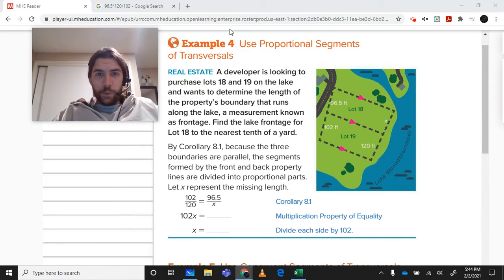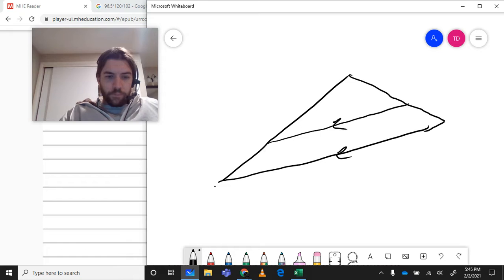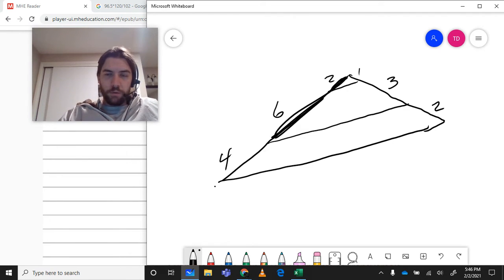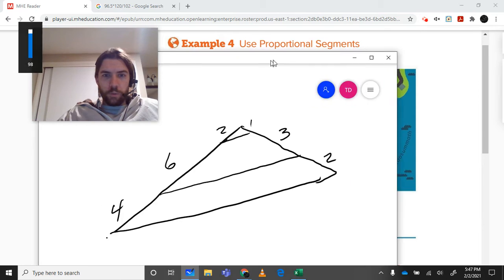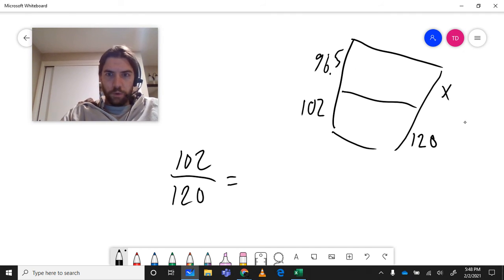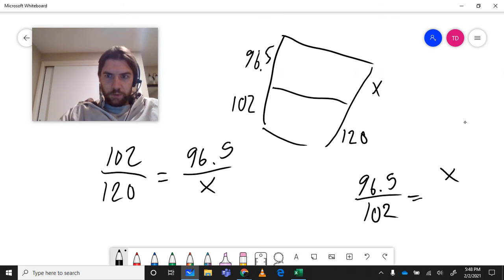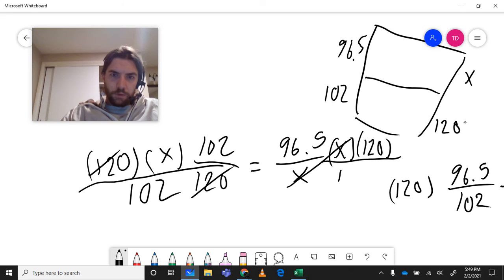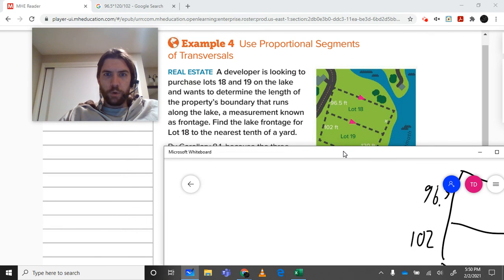Example 4: Use Proportional Segments of Transversals